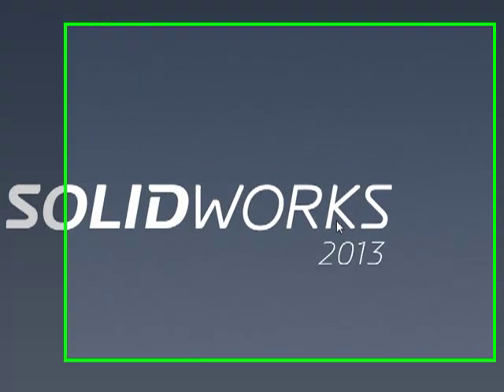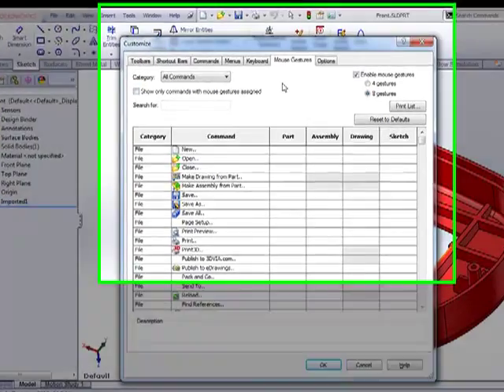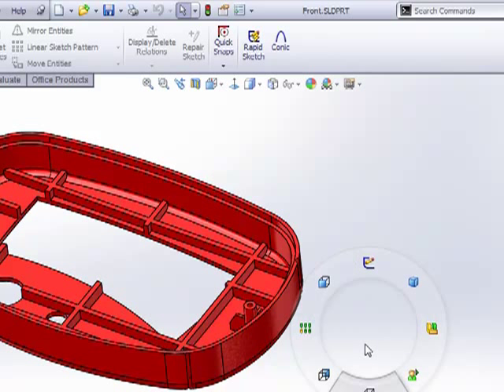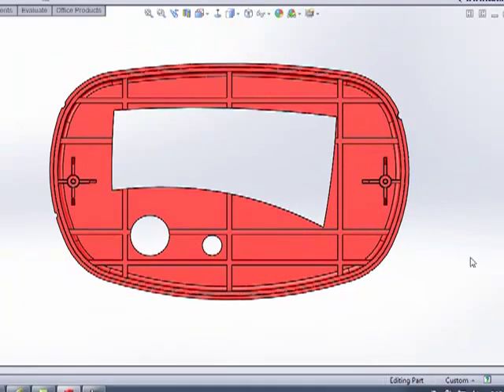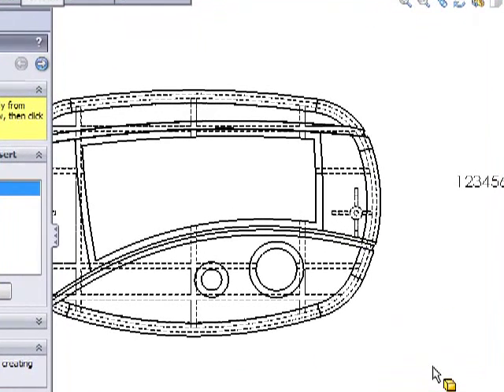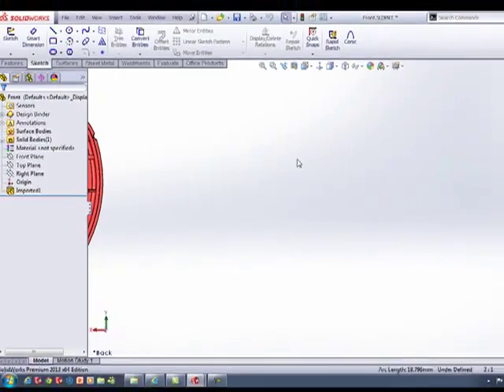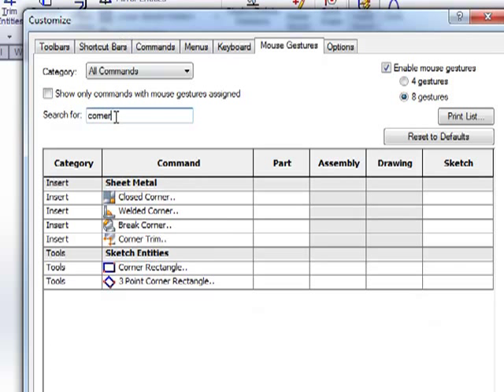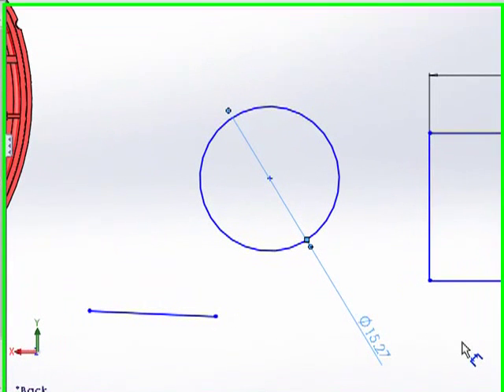How to Set Up Mouse Gestures In Solidworks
Short video on how to set up mouse gesture in the Solidworks interface,